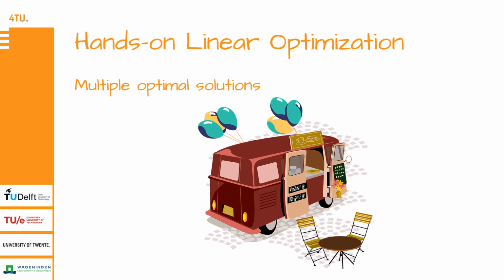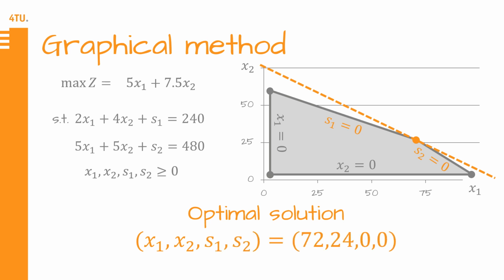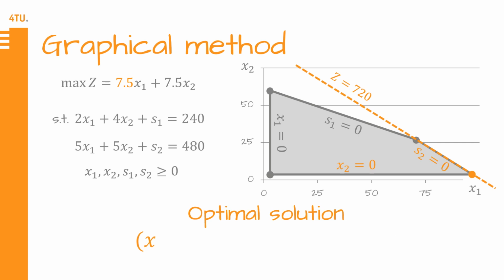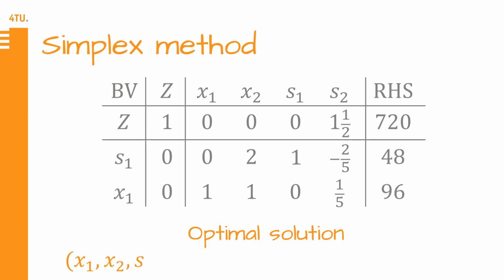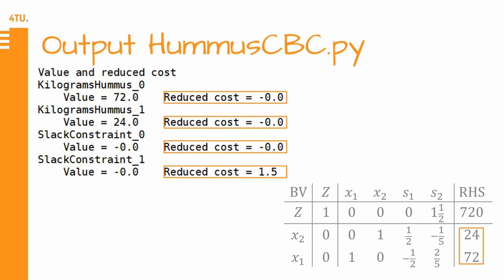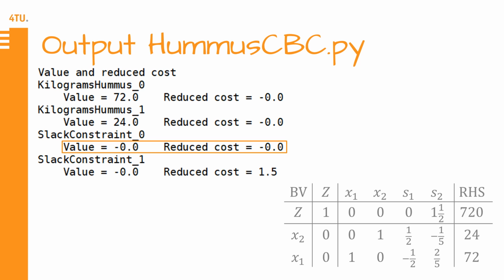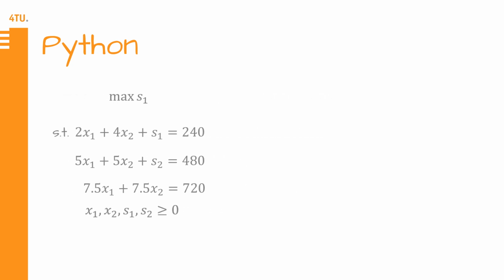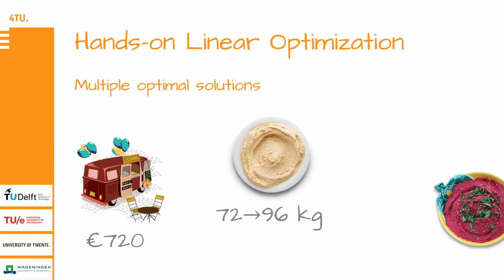MathMod2x_2023_Module_1_Hummus_Multiple_Optimal_Solutions-video